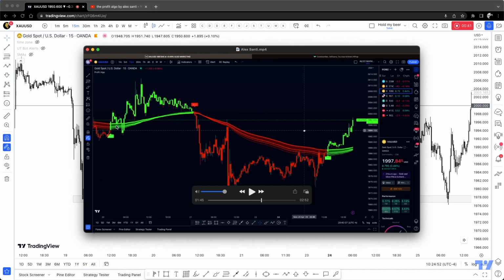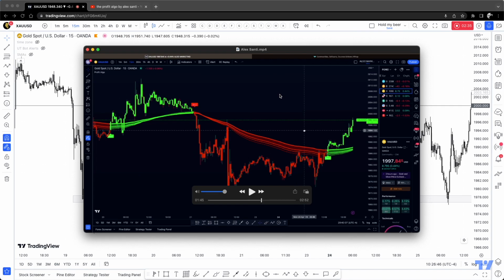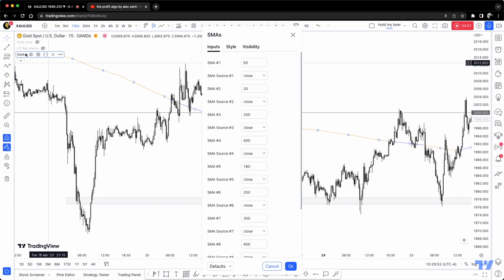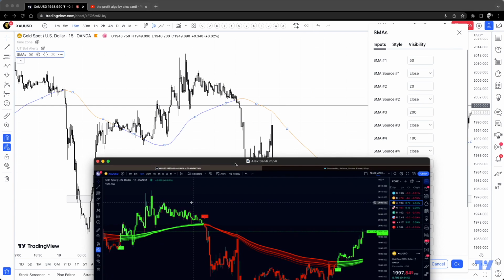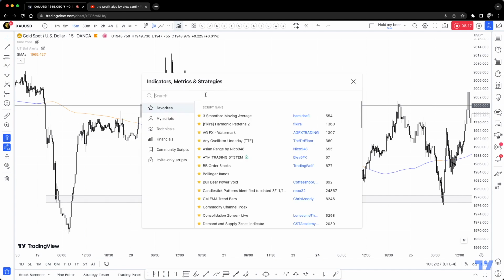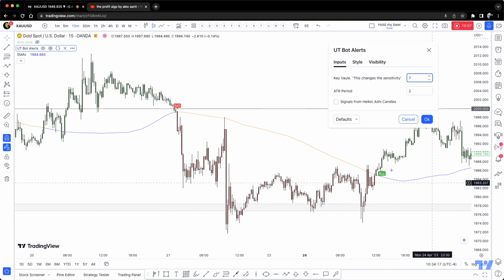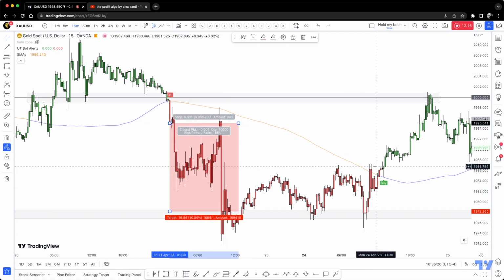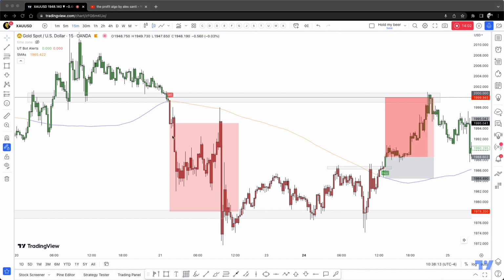THE $997 PROFIT ALGO INDICATOR by ALEX SANTI - (FREE ALTERNATIVE)